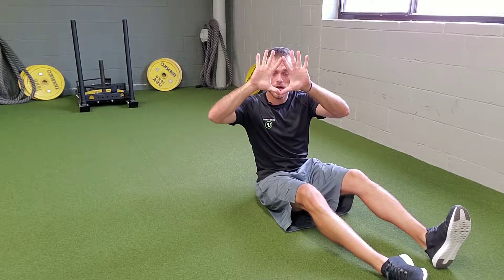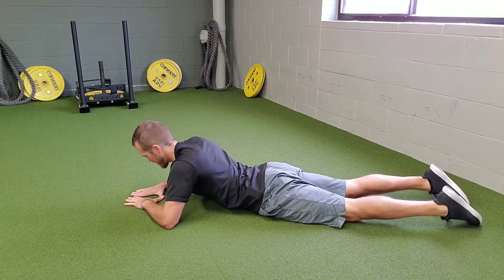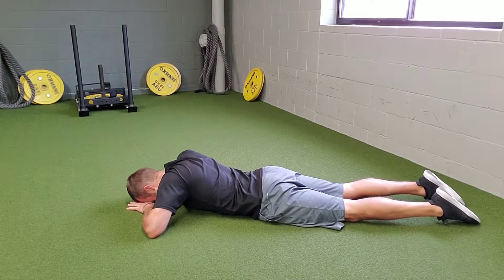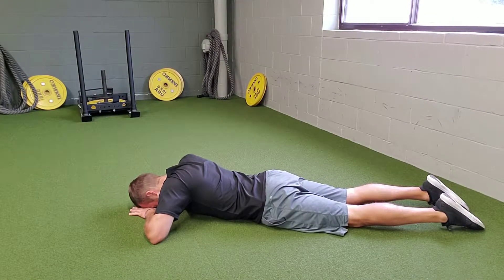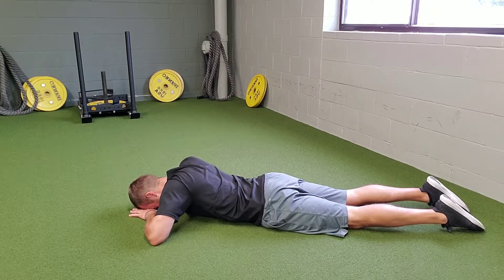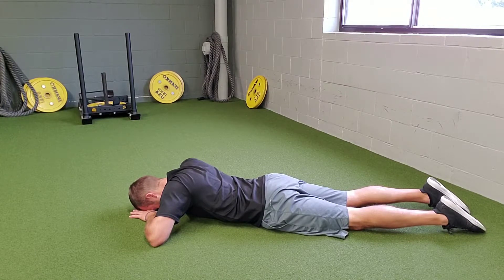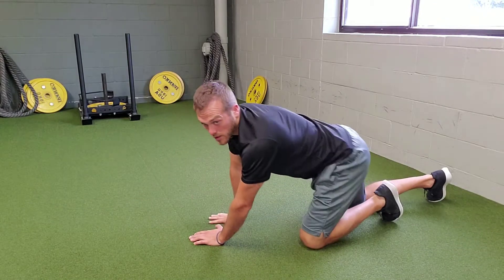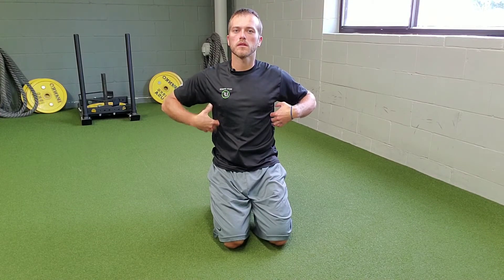Unity Fitness - Prone Crocodile Breathing